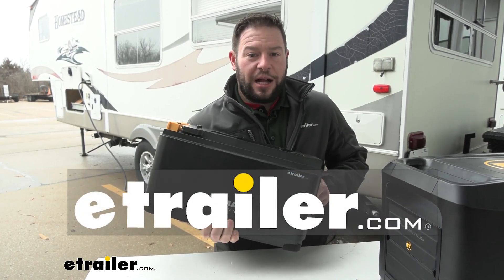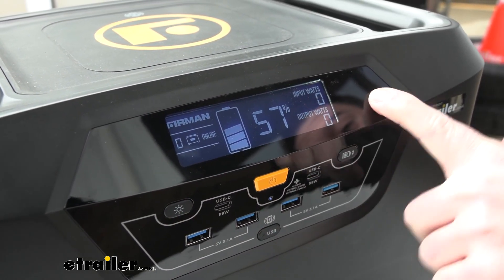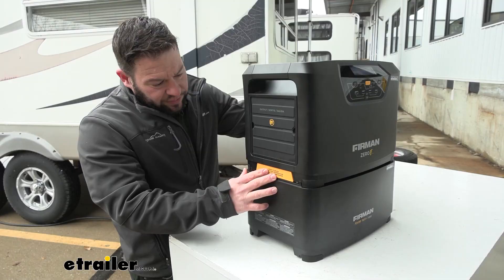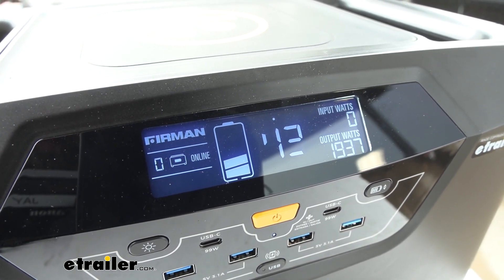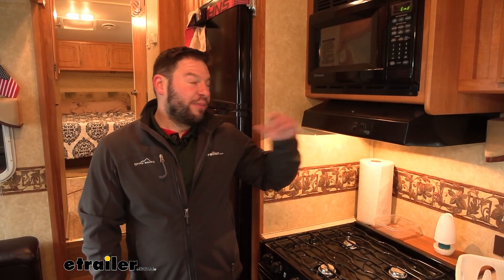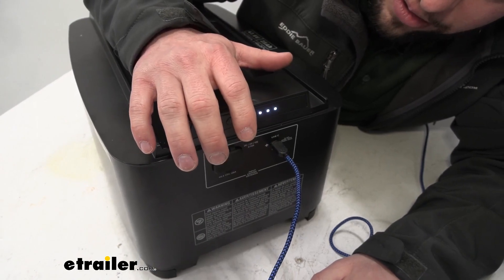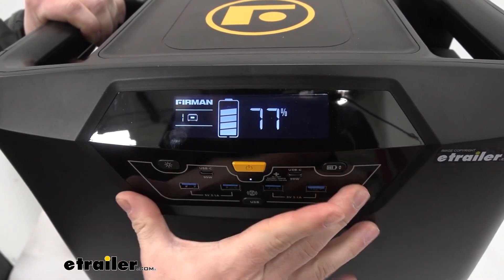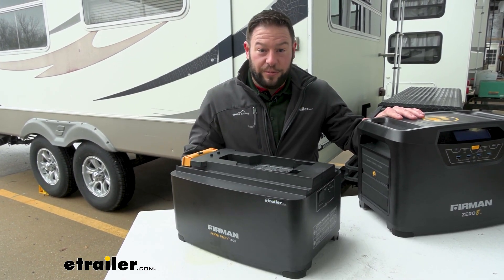etrailer | In-Depth Review of the Firman Zero E Expansion Battery Pack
What's up everybody It's AJ with etrailer.com.  Today we're gonna be checking out the Firman Zero E expansion pack.  So what this does is you add this to the E Zero power station to give it more battery life.  Let's check it out.  The power pack's gonna be a way to get more power out of Zero E.  So if you're already used to using this it doesn't last quite as long as you'd like, you need a little more time, you can add this expansion pack on there to get that extra power.

If you look at the display, we have 57% of the battery life.  So if we we're out camping, we had no way to plug this in and charge it anymore, we'd want to add that X pack on there to get more power out of it.  So let's hook it up and see what it gives us.  Now it's really easy to set up the extra add-on.  You just slide it on this way, set it in place, goes on those tracks and clicks in.

Now it's attached and we can look at the battery life by going over to the display, hitting the button.  We're at 81% with this combined with the extra pack now.  To separate it, it's just as simple.  You just push on this yellow button here and it slides back.  Now that we talked about what it is, let's show you what it can do.

We're here in the camper, we have all the lights on.  We're gonna run the microwave to do the test on Zero E and see what the readout is.  (buttons beep) (microwave whirs) Looks like the wattage peaked at about 1,942 watts.  So that's how much power we we're pulling.  And then the time it said we had was 0.2 hours, which comes out to about 12 minutes.

So using all that wattage, we'd be able to have 12 minutes of battery life.  Now let's add the power pack and see if that changes.  (microwave whirs) After testing it out a second time, we see that the battery time changed to 0.5.  So this was a bit of an extreme example.  You're not gonna be running a microwave for that long but 0.5 means it's up to a half an hour.  So it almost doubled what power we had in the battery.  So that just goes to show you that you're gonna get double power with one pack added on.  When you need to recharge the power pack it's gonna have a USB-C port right here.  You can plug it in, and you hit the button, it'll let you know where the battery is.  We've got all four dots lit up so that means it's fully charged.  But if it was charging, it would slowly blink and go through these individually and show you where it is on the battery.  Another option to charge it, if you just wanna keep it together, when you attach it to the Zero E, you just plug it in the wall like you normally do to charge that and it will charge both the top section which is Zero E, and the power pack, which is on the bottom.  Now while you have it connected to your Zero E, you can cycle through to see where the battery power is.  So this is gonna be the main unit's at 35.  The add-on, you'll see one there is the one add-on at the bottom and that's at 77%.  Overall, I was impressed with the power pack.  I'm glad we we're able to slide it into place without having to use any tools.  You didn't have to hook up any wires.  It was really easy to attach and detach this power pack.  Plus we we're able to see that it doubles what you have with the Zero E on its own.  So good to know that if you took it out one weekend when you got this, didn't quite make it all weekend, you need a little bit more power, you can grab one of these, slide on there, and have that extra power or a couple of 'em if that's what you need.  Well, I think that does it.  Thanks for hanging out and hope this helped.